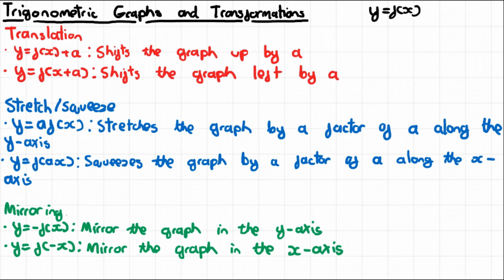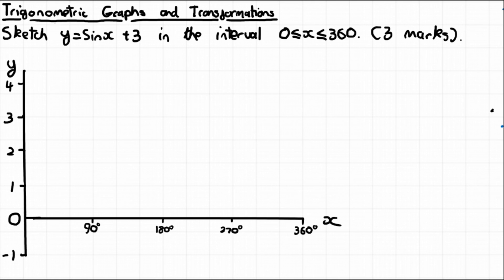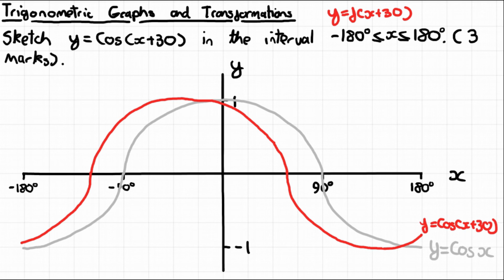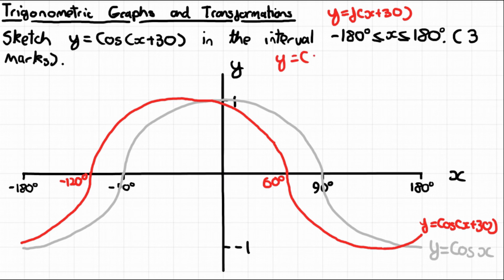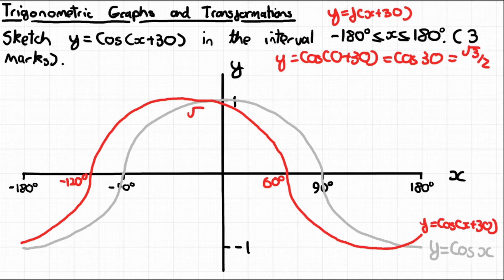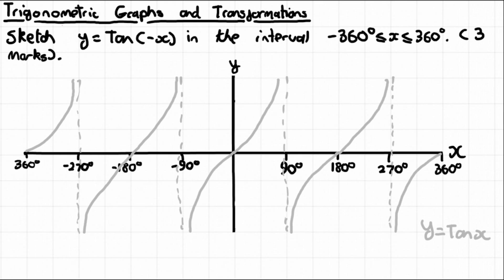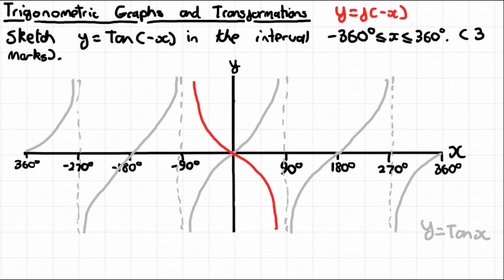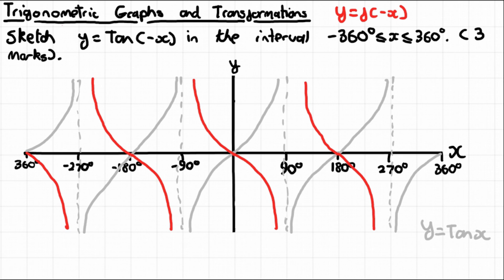Trigonometric Graph Transformations - Edexcel A Level and AS Maths (Trigonometric Ratios)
Edexcel AS and A Level Maths. Trigonometric Graph Transformations. Chapter 9: Trigonometric Ratios. Stretches. Translations. Mirroring. Sin Graph. Cos Graph. Tan Graph. Contains Trigonometric Graph Transformations.

Timestamps:
00:00 Recap on Transformations
00:42 Translations
05:23 Stretches
08:09 Mirroring
09:03 Multiple Transformations
11:15 Trigonometric Graph Transformations Q